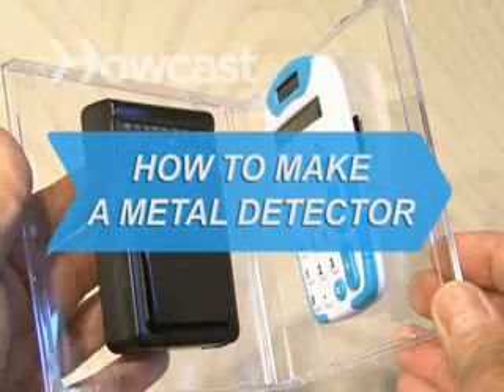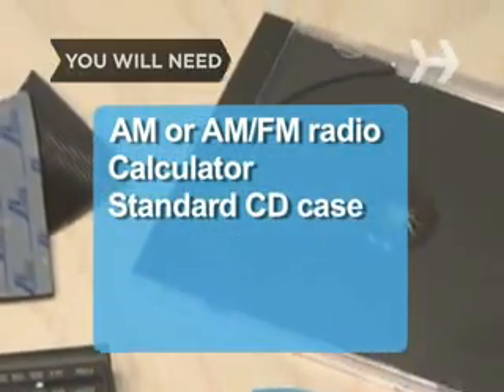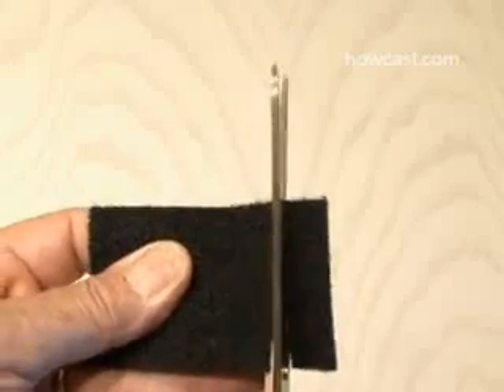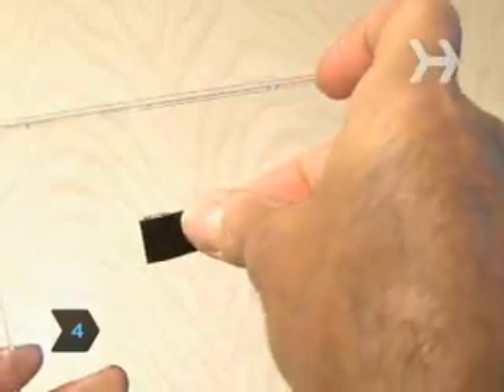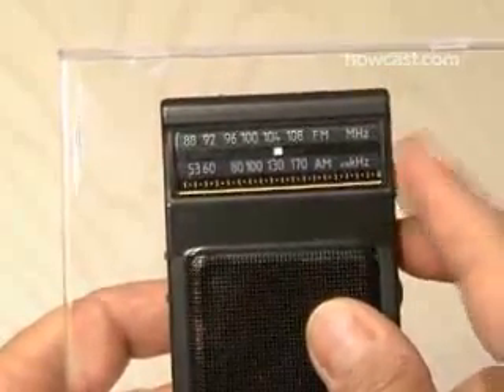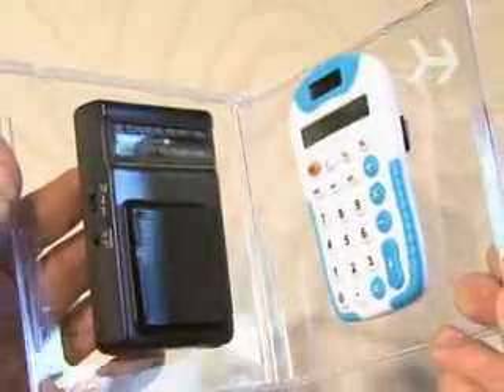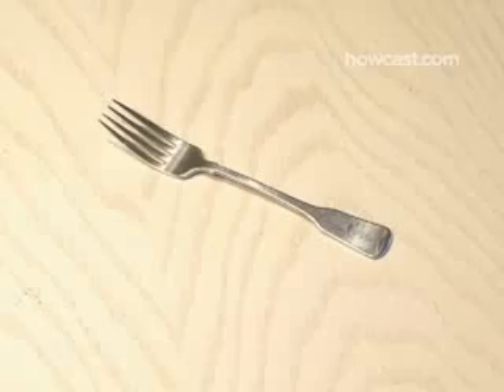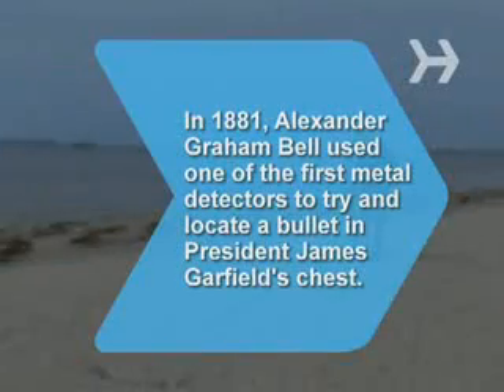Как самому сделать металлоискатель из радиоприёмника и калькулятора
Как самому сделать металлоискатель из подручных средств радиоприёмника и калькулятора